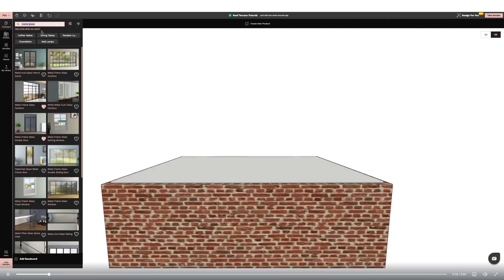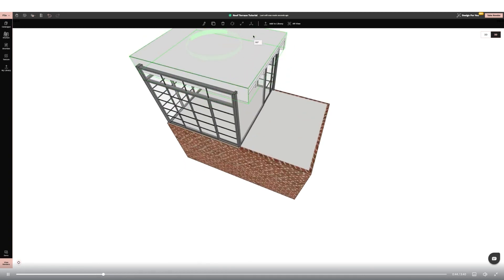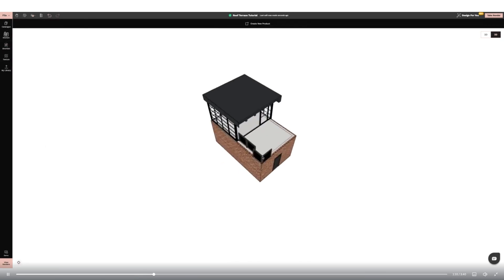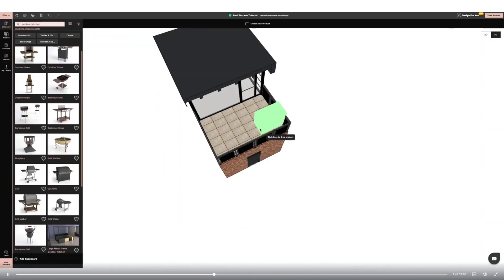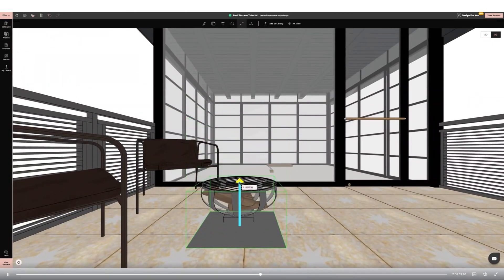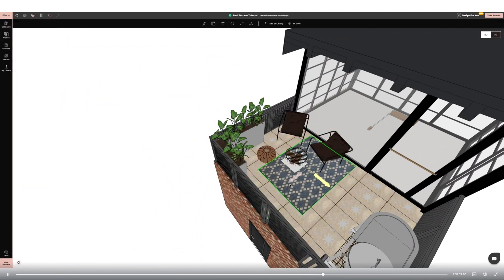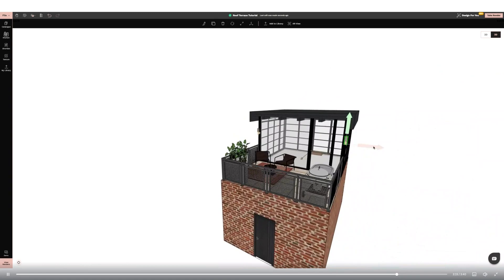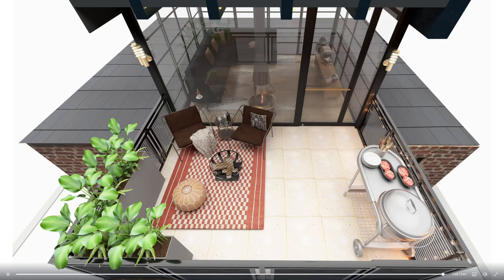Learn how to design a Stunning ROOFTOP TERRACE on Foyr Neo I 2024 Design Idea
Wondering how to transform that boring Rooftop into a stylish and functional retreat?
Dive into our step-by-step guide on designing the ultimate roof terrace using Foyr Neo. Whether you're dreaming of a cozy outdoor retreat or a lavish entertainment space, this video will show you how to bring your vision to life with Foyr Neo's intuitive design tools.

If you have any questions or suggestions, please leave them in the comments below. We love hearing from you!